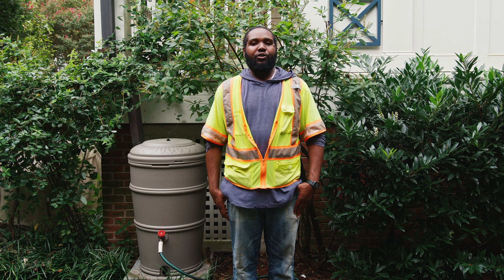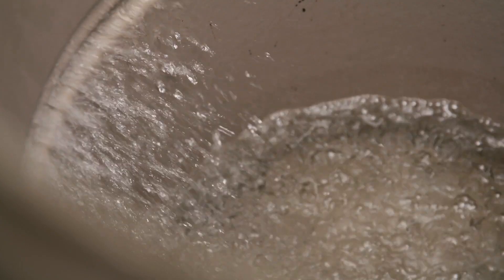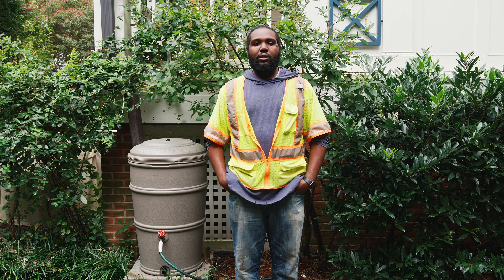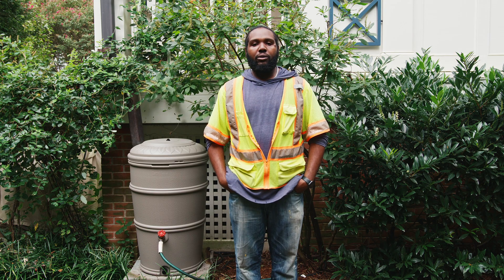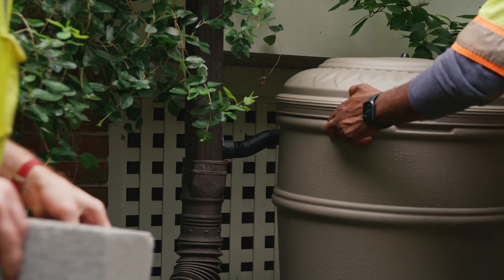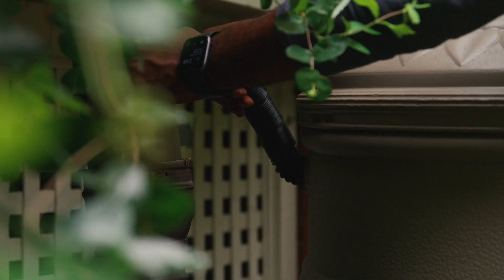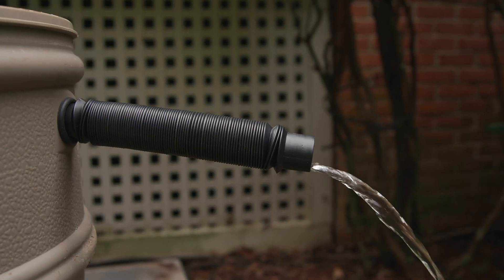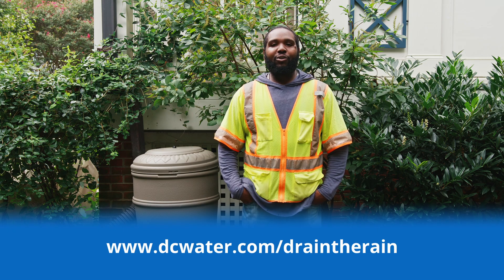Taking Care of Your Rain Barrel: Maintenance and Troubleshooting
Learn from RCC staff about how best to take care of your rain barrel!